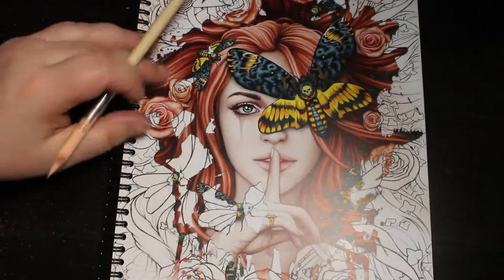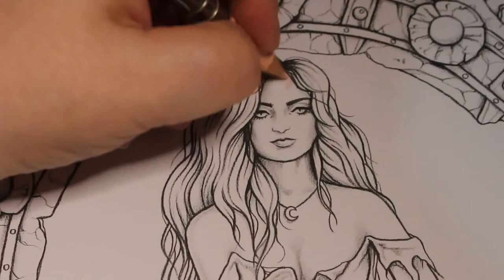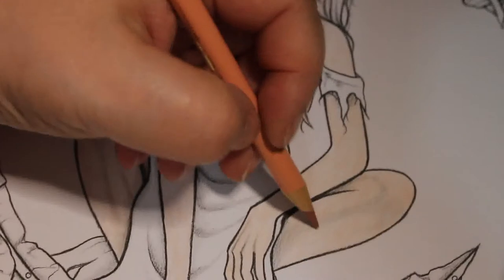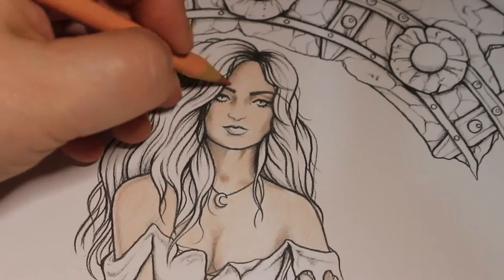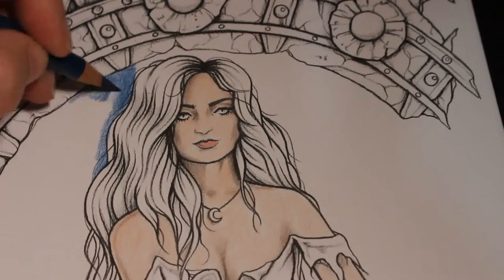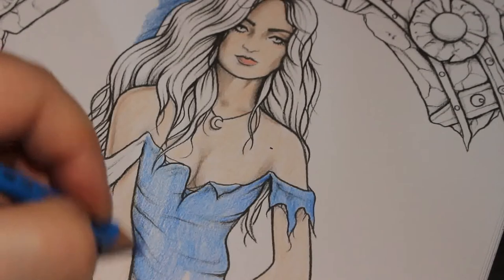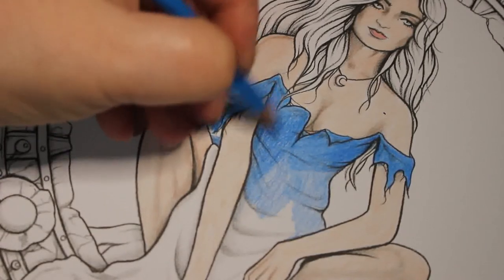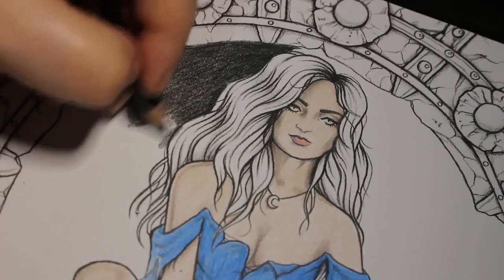Colour and Chat Dunkelbunt by Sarah Richter